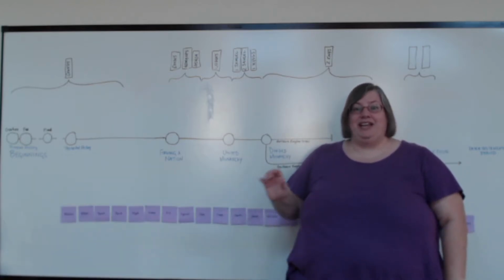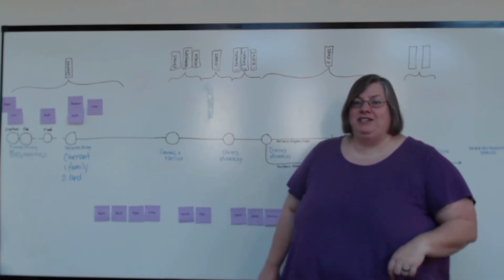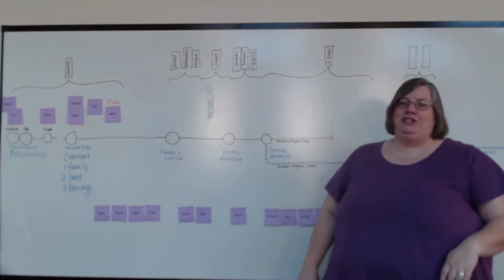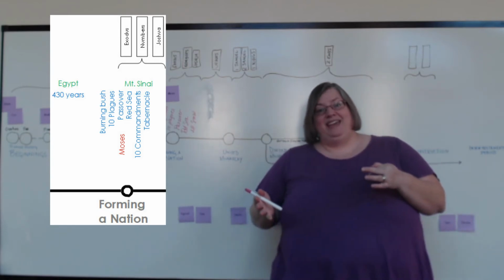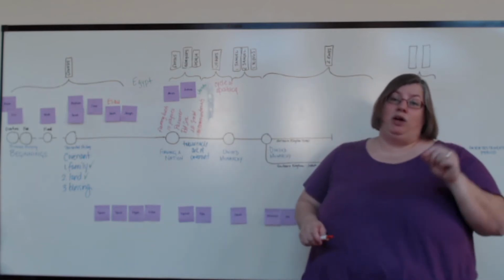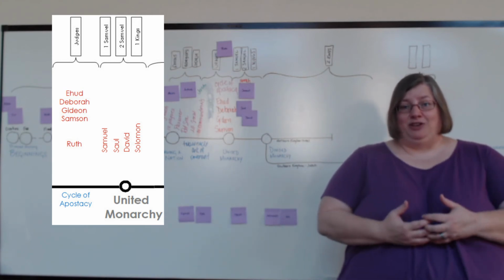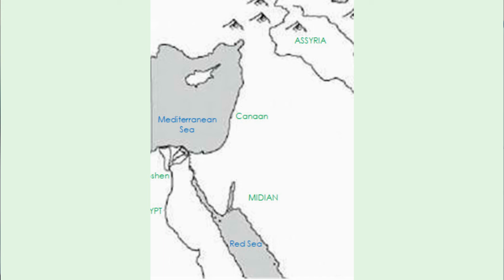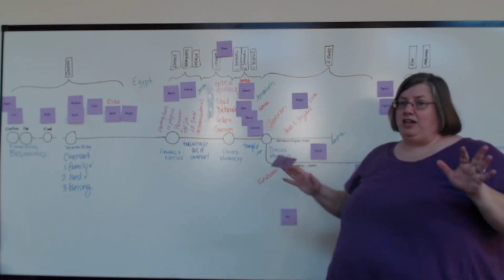Foundations Session 1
A sky-high view of the narrative of the Hebrew Bible (Old Testament) to help organize the people, places, and events that we are already familiar with in their proper context.